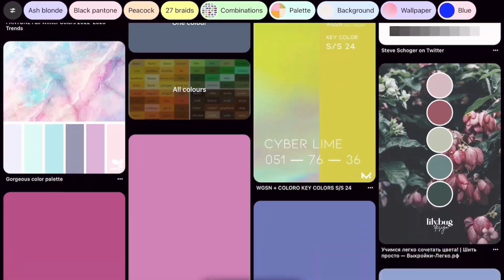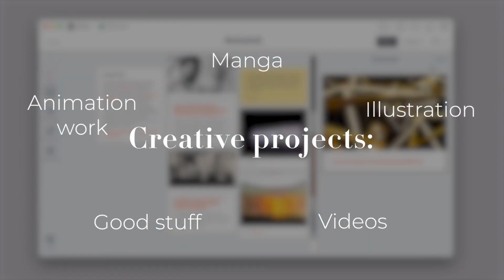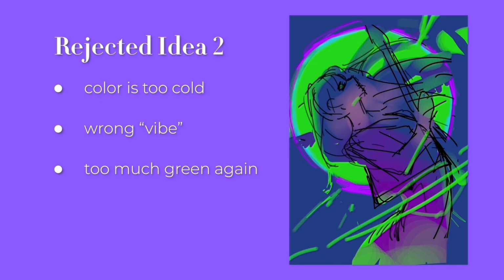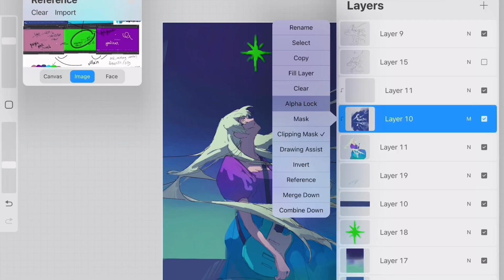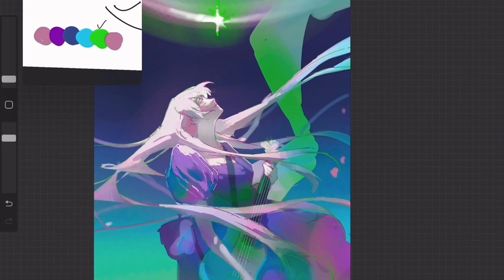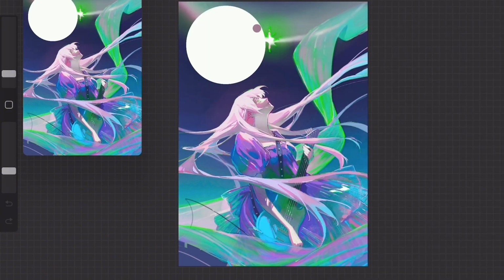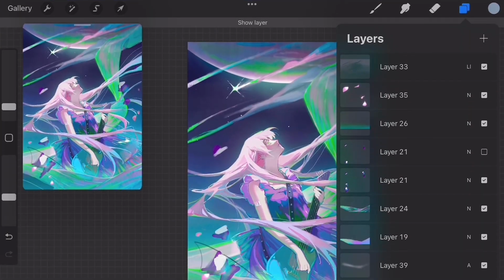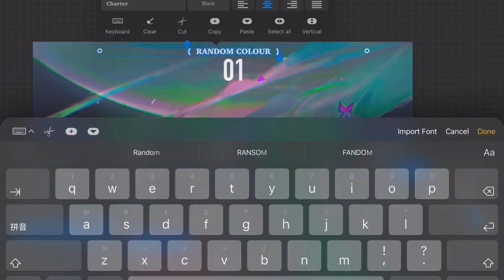RANDOM COLOUR CHALLENGE?!